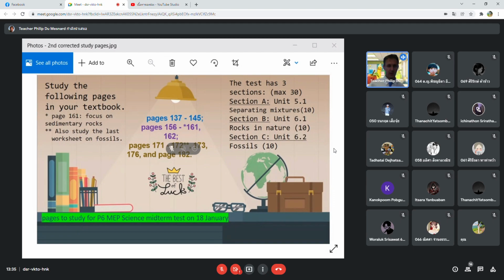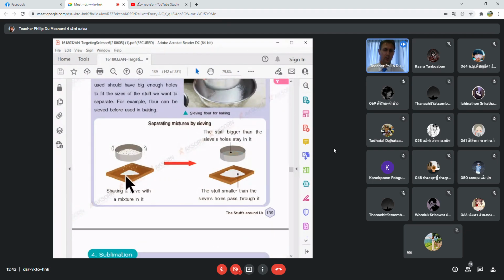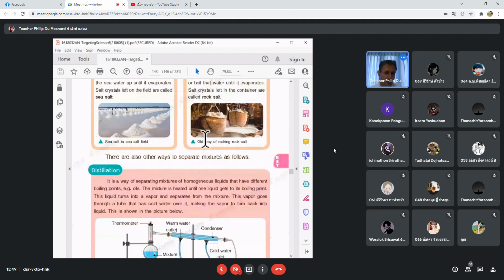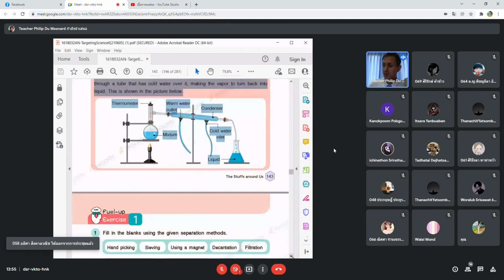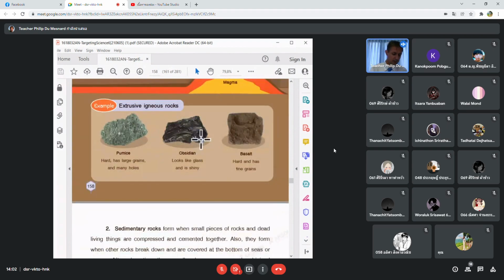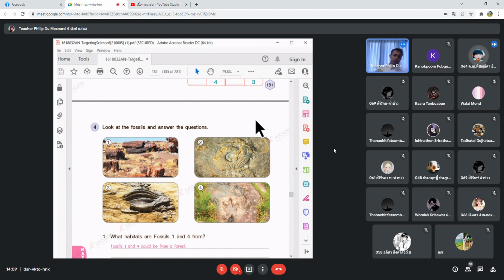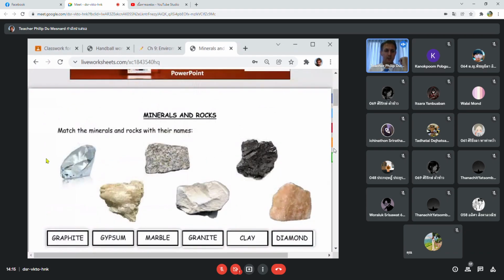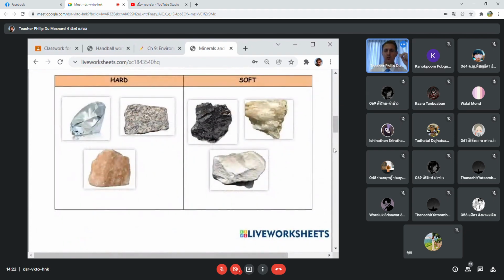ชั้นประถมศึกษาปีที่ 6/9 วิชา Science วันที่ 17 มกราคม 2565